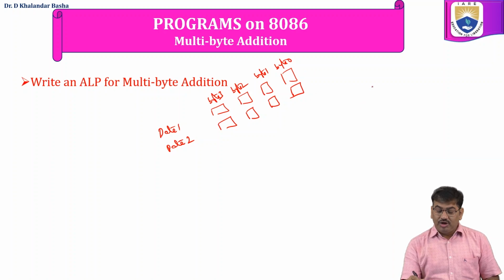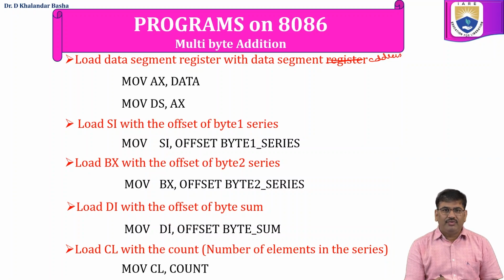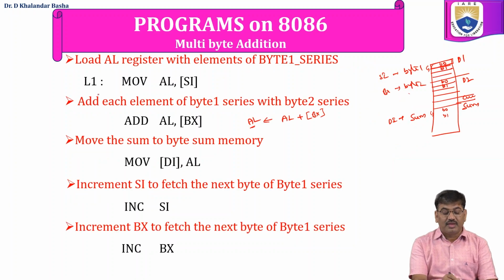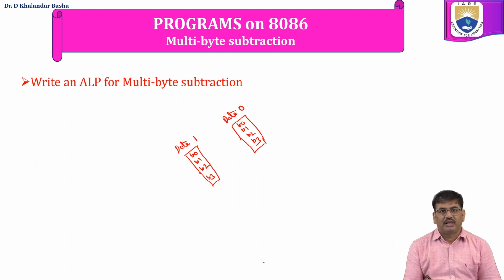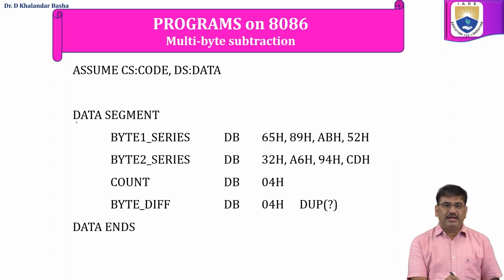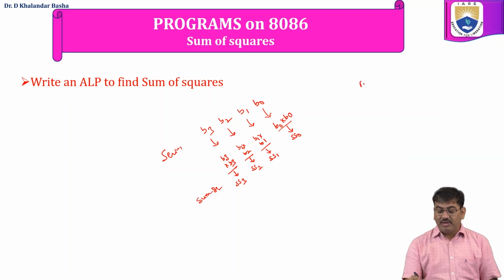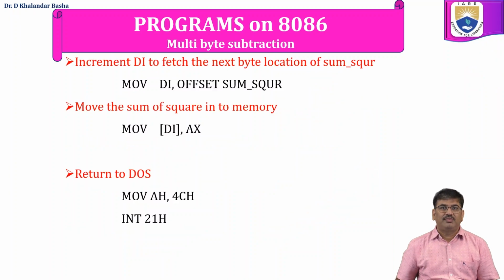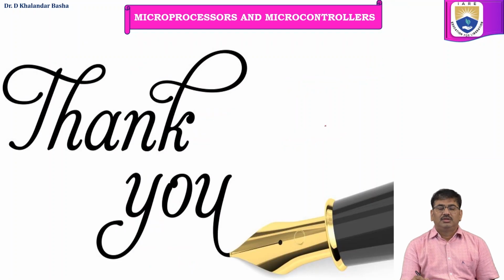8086 Programs Part V by Dr. D Khalandar Basha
8086 Programs Part   V by Dr. D Khalandar Basha | IARE

Telangana, India.